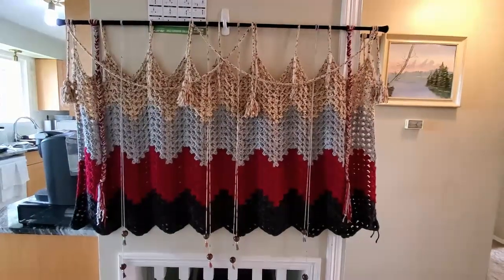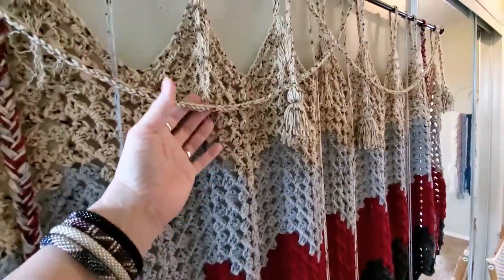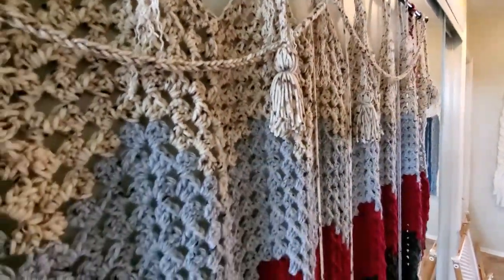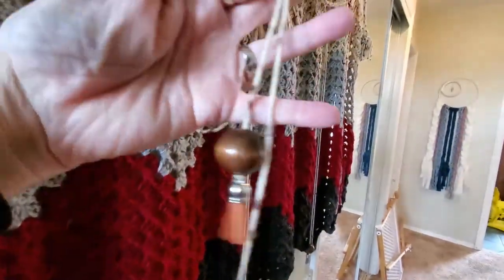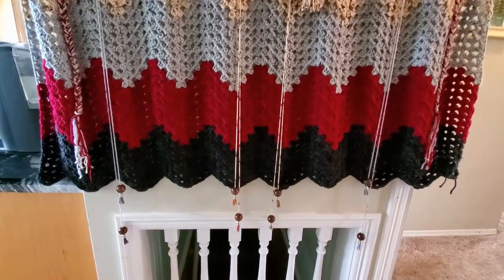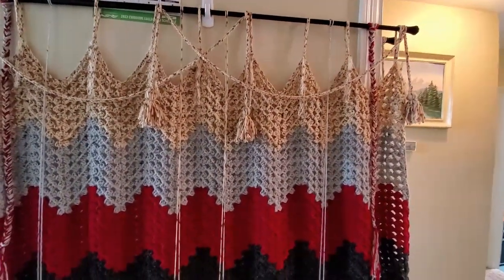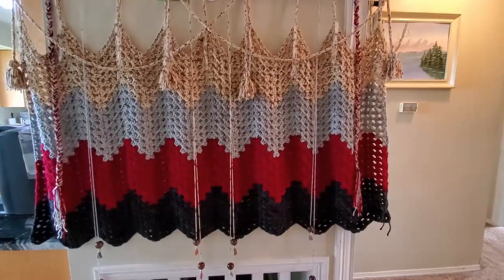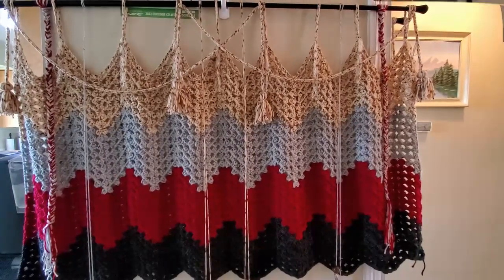Movie Marquee Challenge With Crochet Eh & Heather The Crochet Witch (April Week 3)